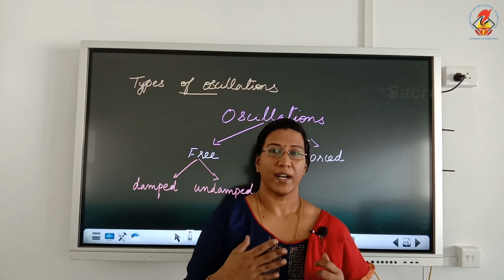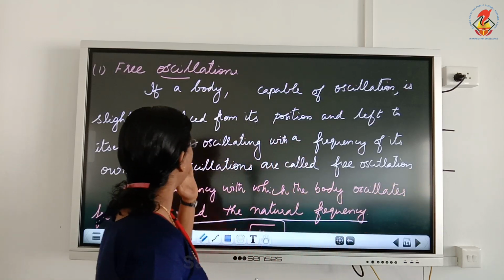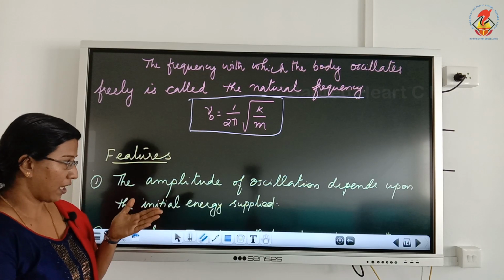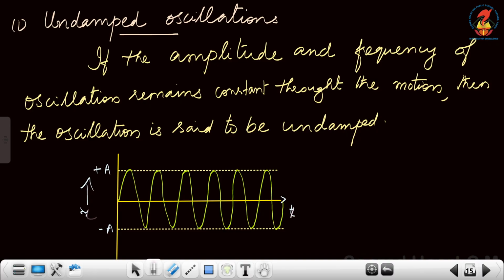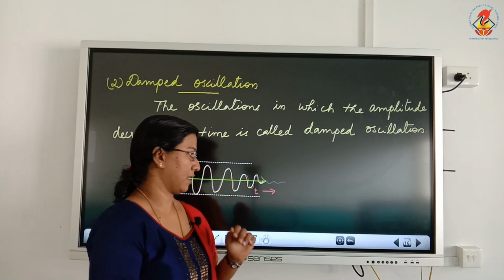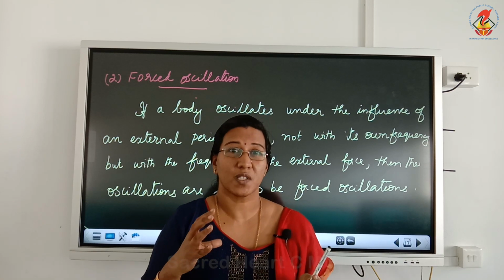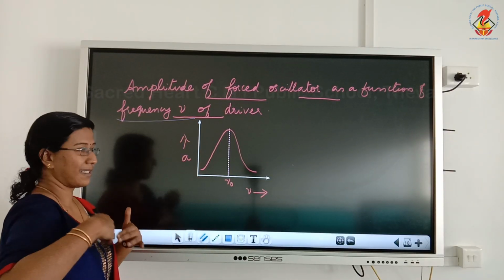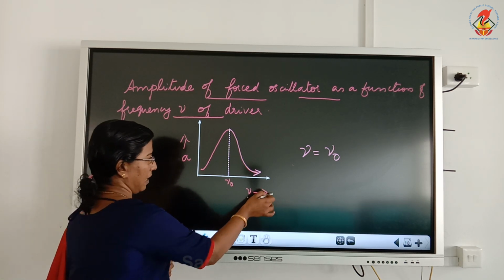Phy11 Chapter 14 Oscilations Video 08 Types of oscillations